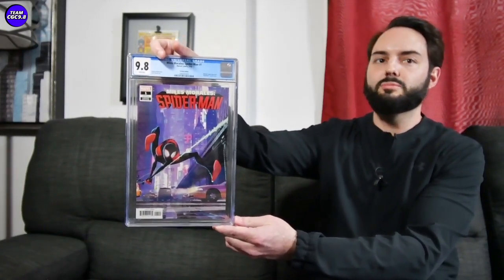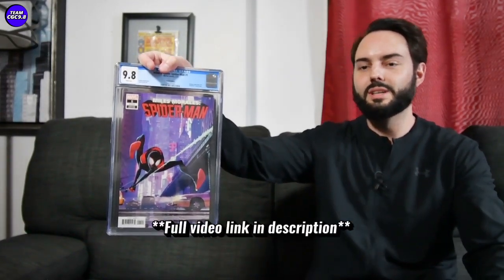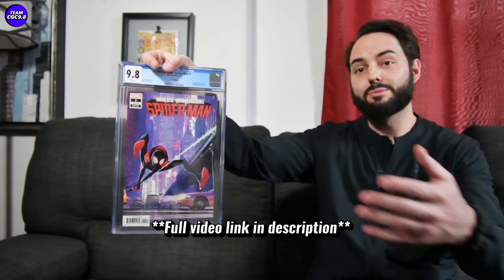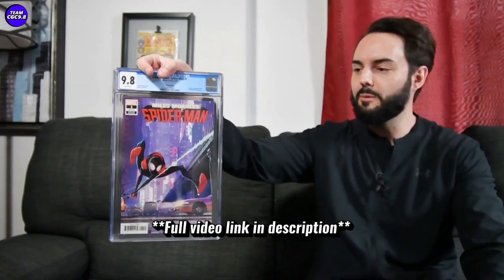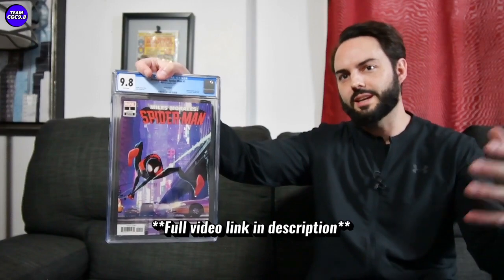This CGC 9.8 Variant EXPLODED From $100 to $370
This might be the best CGC 9.8 Miles Morales Spider-Verse cover out there. With 2 Across The Spider-Verse movies coming, I see this one staying hot for a long while. Given the popularity of Miles Morales, this CGC 9.8 comic book could become very well collected and sought after over time. Definitely one to consider if you're a big Miles Morales Spiderman fan.